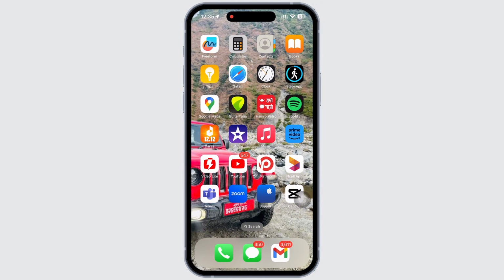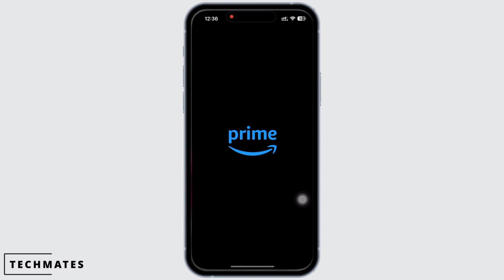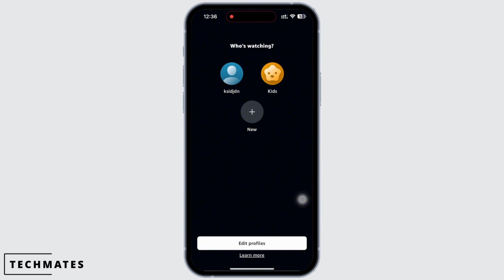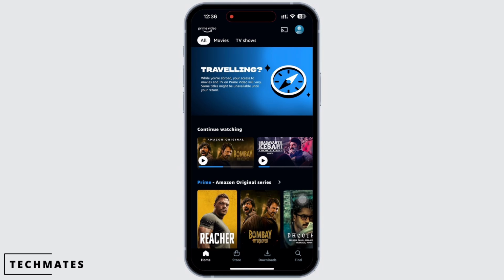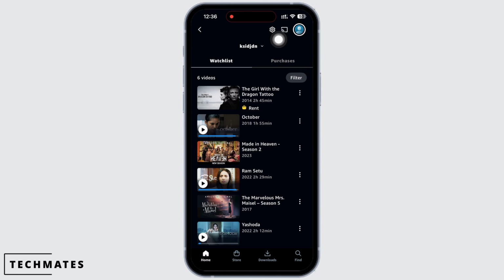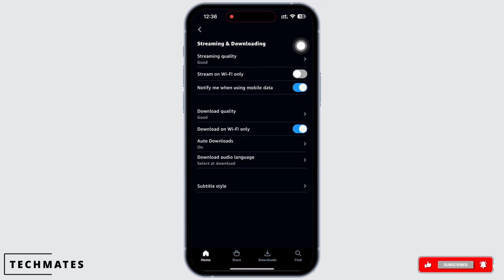How To Adjust Video Quality In Amazon Prime Video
Looking to enhance your viewing experience on Amazon Prime Video by adjusting the video quality? This tutorial provides a step-by-step guide on how to adjust the video quality settings to suit your preferences on the platform. Learn how to optimize the video resolution for your internet connection or device, ensuring you enjoy smooth playback without buffering.

In this tutorial:
0:00 - Introduction
0:05 - How to Adjust Video Quality in Amazon Prime Video (2024 Tutorial)

Discover how to easily adjust the video quality settings in Amazon Prime Video to enhance your viewing experience. Follow clear instructions to navigate the app or website, access the video quality settings, and customize the resolution according to your preferences and internet connection speed.

Optimize your viewing experience on Amazon Prime Video by adjusting the video quality settings to suit your preferences with this simple tutorial!